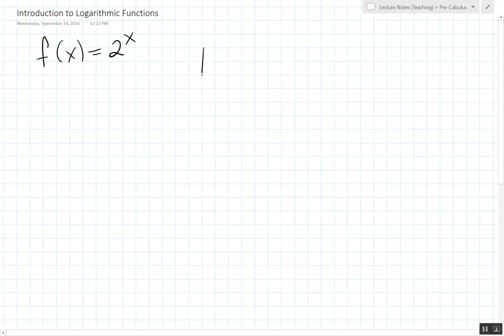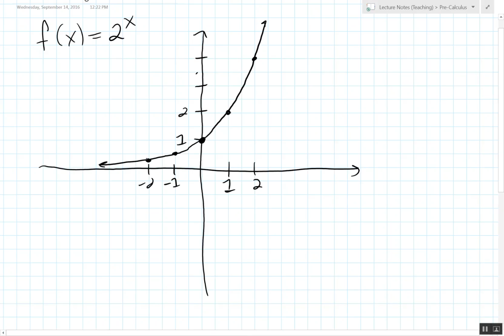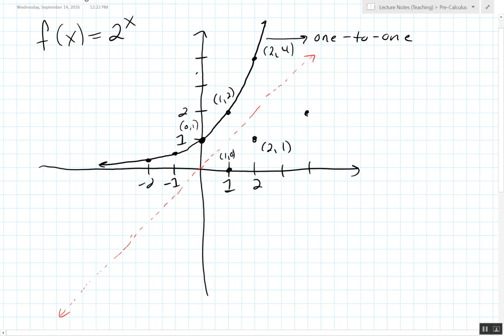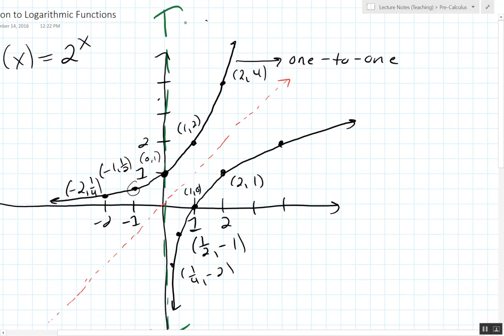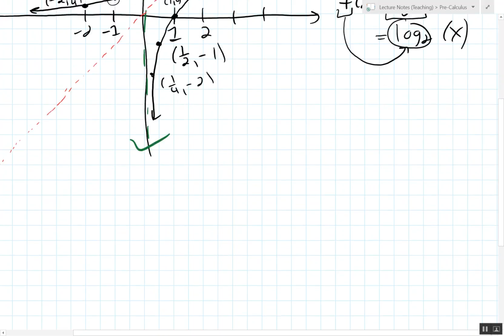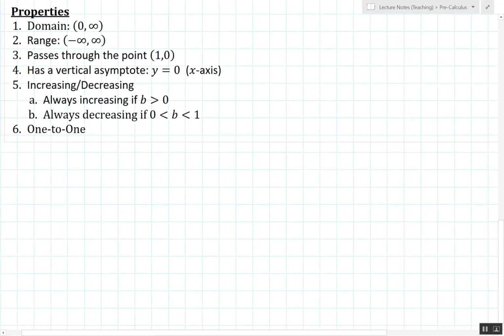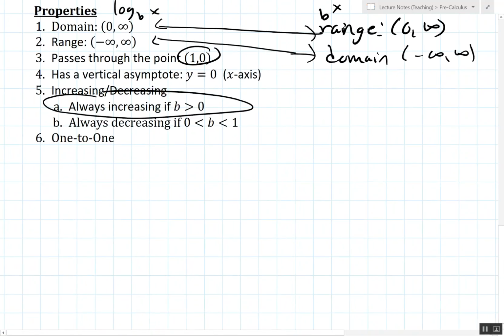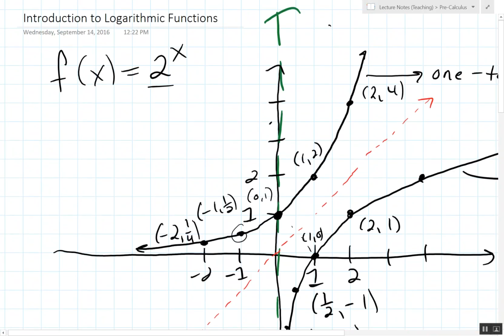Introduction to Logarithmic Functions